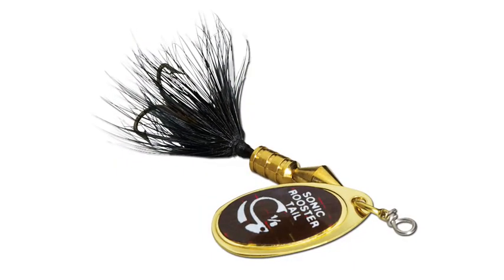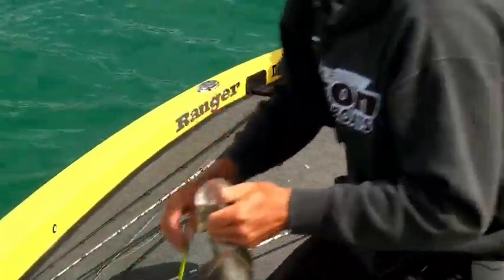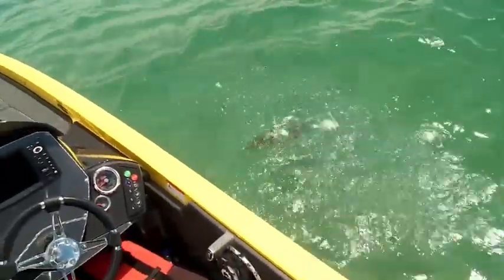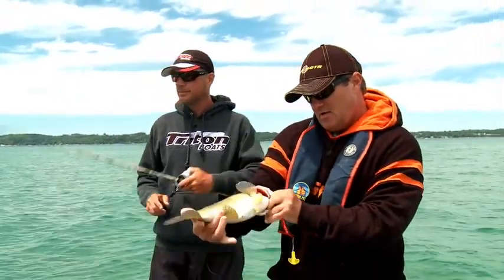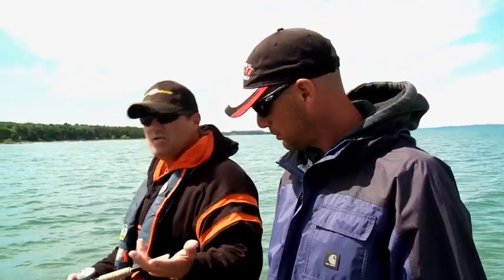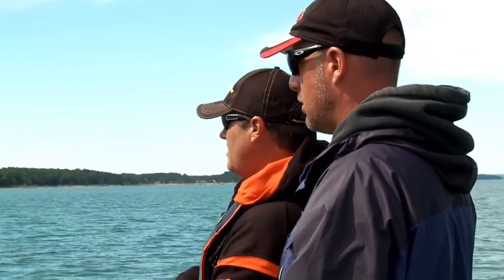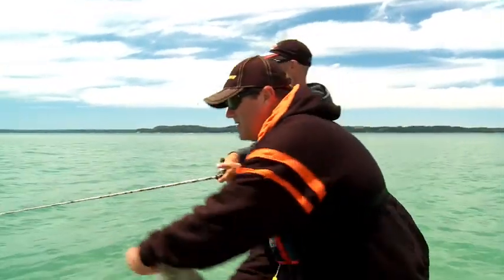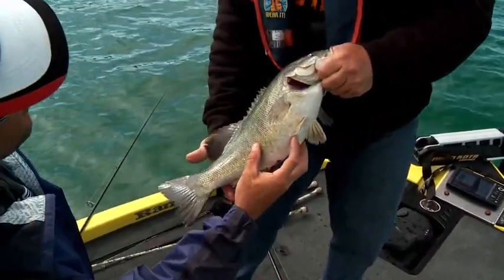Smallmouth Bass Grand Traverse Bay Michigan 2014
Watch bass guide Gerry Gostenik and Joe Thomas do some smallmouth bass fishing on Grand Traverse Bay in Michigan. Learn were smallmouth spawn on the Great Lakes and in particular, Grand Traverse Bay in Michigan. 2014